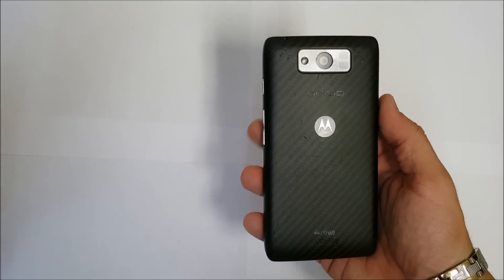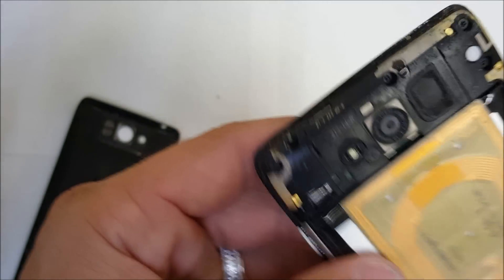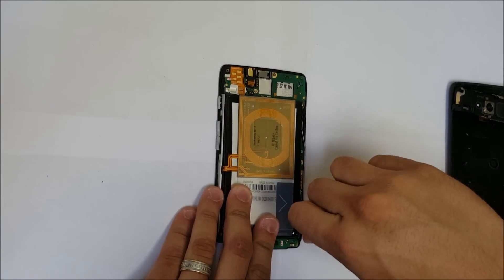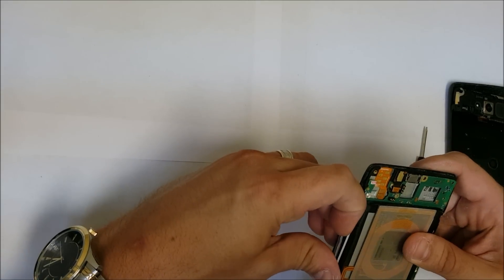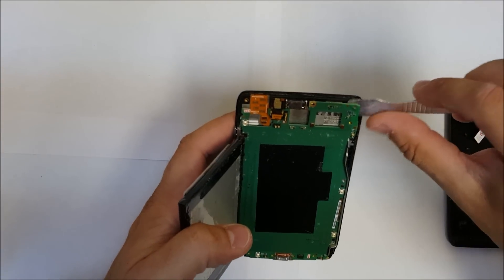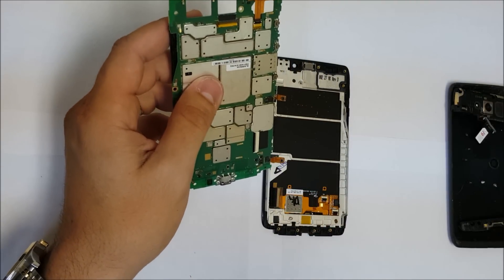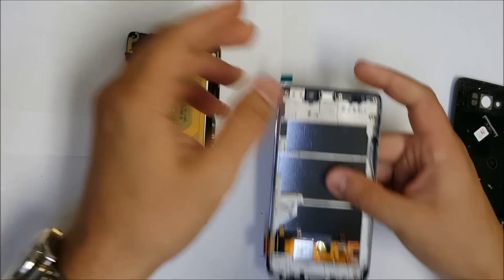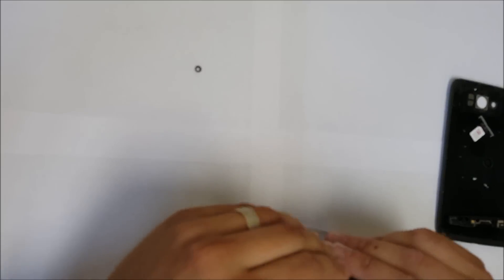Motorola DROID Ultra XT1080 - LCD Screen Replacement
Comlpete tool set -

This is a video tutorial showing you how to replace the LCD screen assembly with frame of your Motorola Droid Ultra XT1080.

I used the following tools:

1. Open Prying Tool(to seperate back cover from frame)
2. Torx screwdriver
3. Phillips head screwdriver